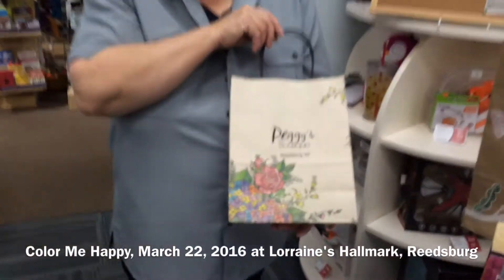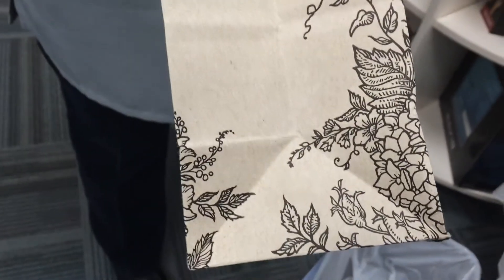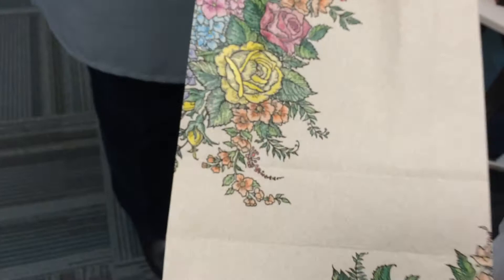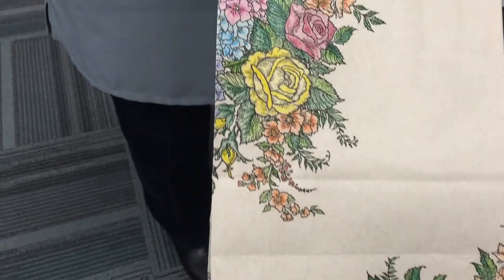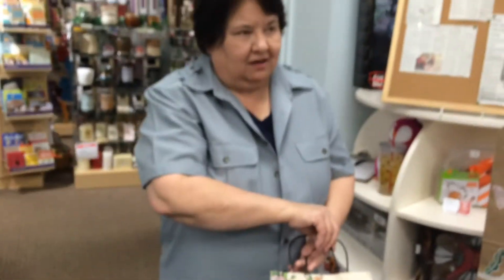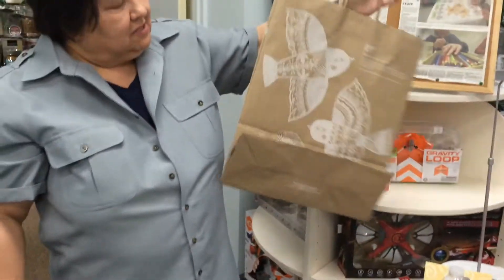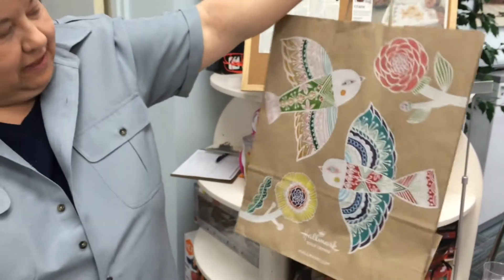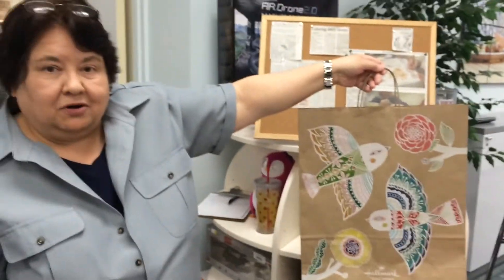Adult coloring event in Reedsburg, WI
Lorraine's Hallmark Gold Crown Shop in downtown Reedsburg, WI, hosted an adult coloring event, Color Me Happy, on March 19, 2016.